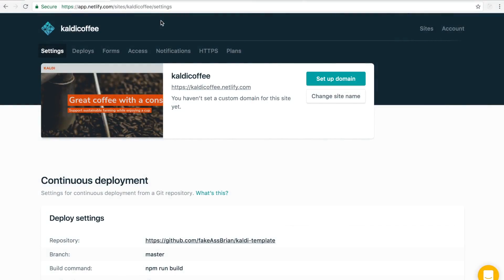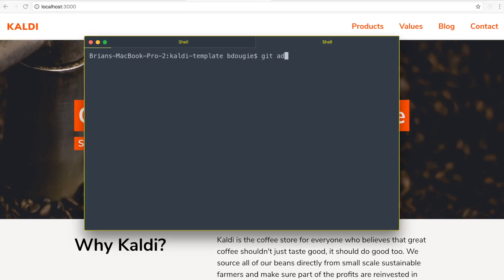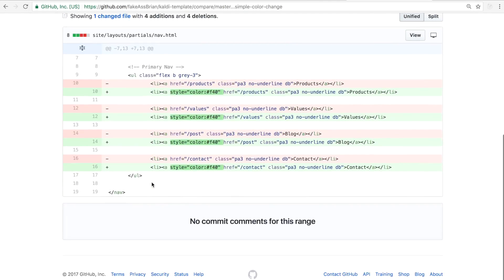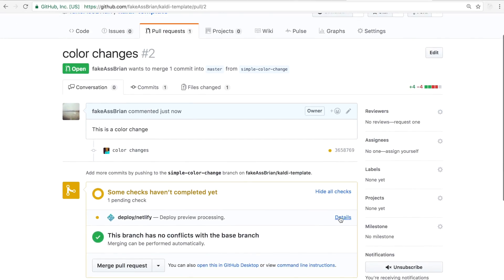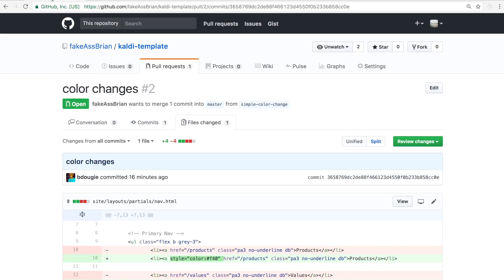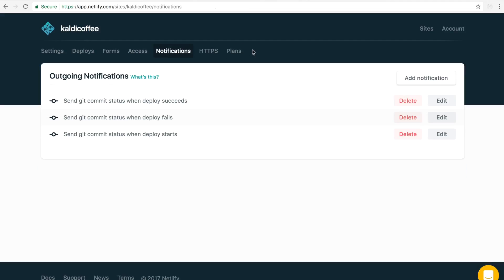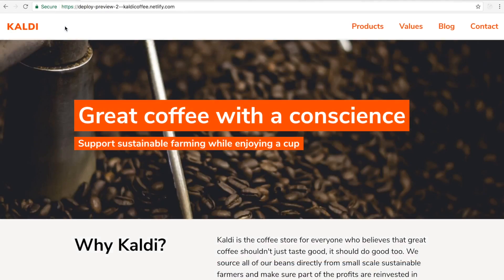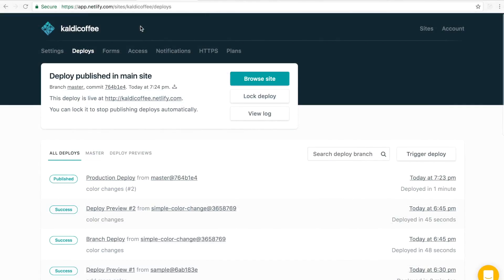Netlify Tutorial – Deploy Previews